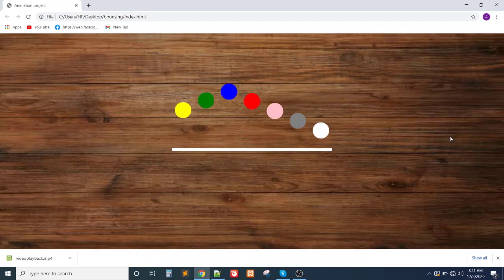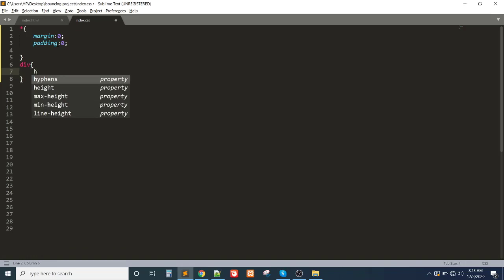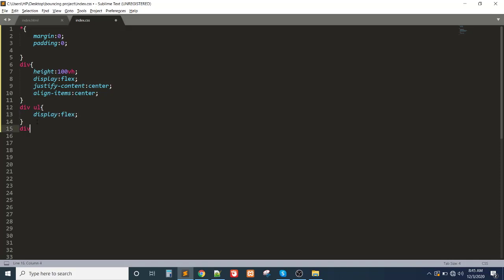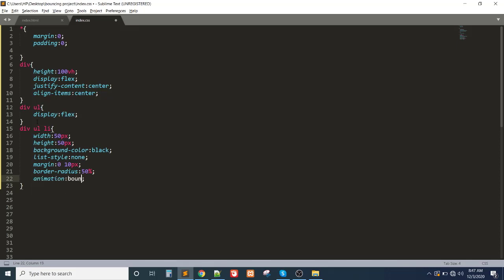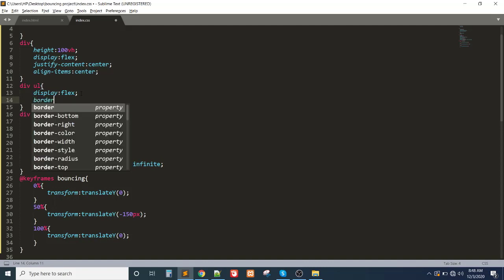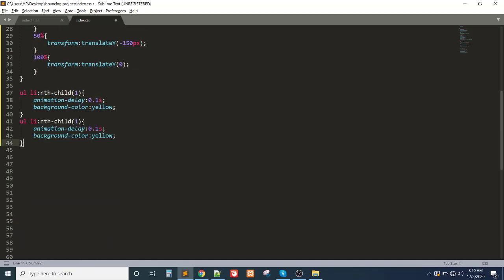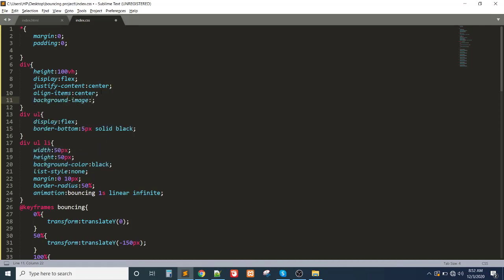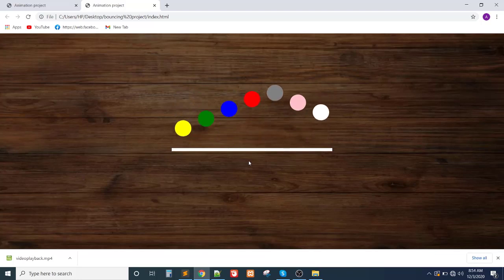html and css bouncing animation projoct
In this video i am going to show how to create login page useing html and css

animation bubbles project using html and css